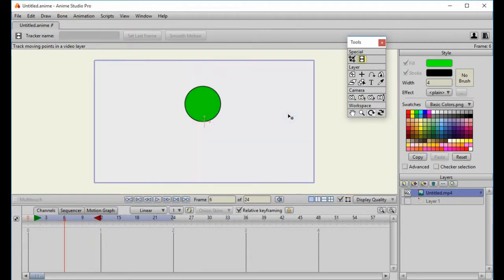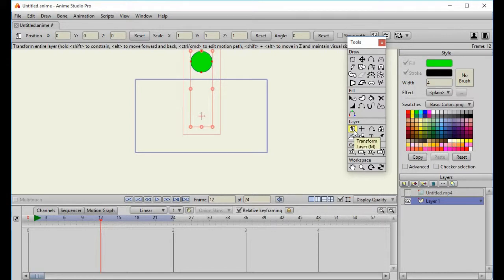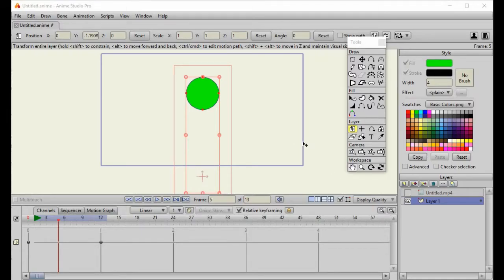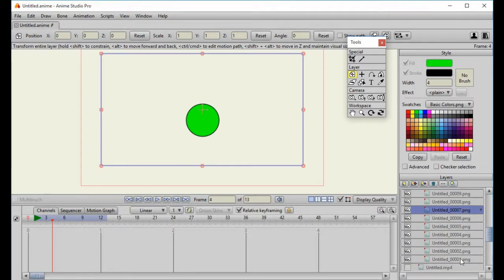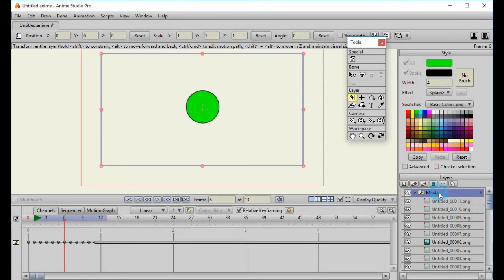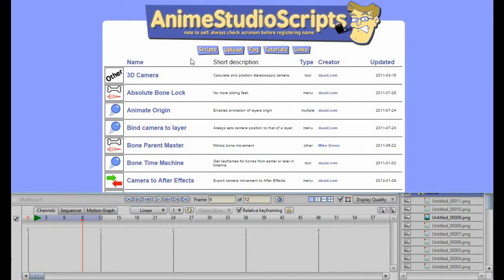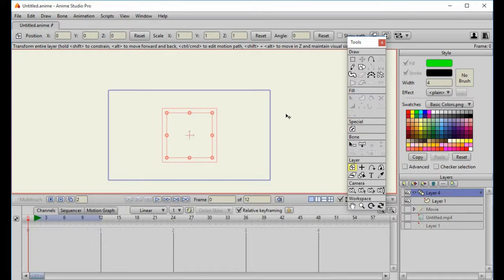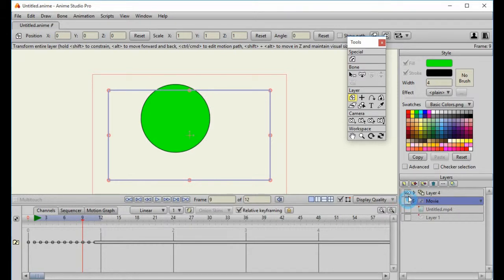Animation styles in Anime Studio: Movies, switch layers and other things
There are many ways that you can create an animation in Anime Studio. This tutorial compares different approaches to creating an animation. It shows including a movie loop, animation by manipulating points and layers, animation by switching between static images (using switch layers) and frame by frame animation. It also shows how these approaches are similar and how they're different. The tutorial was done with Anime Studio Pro